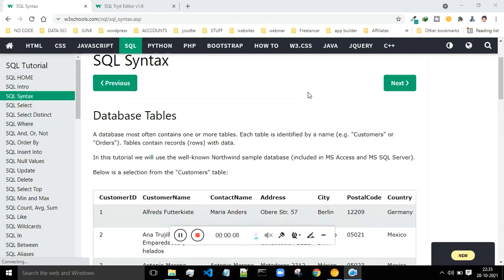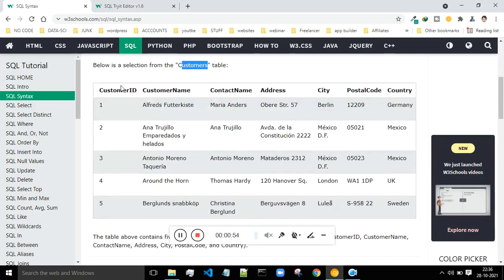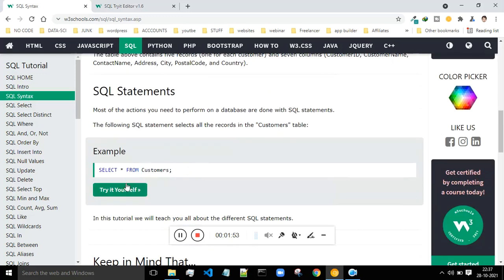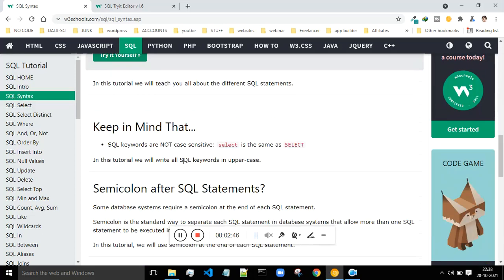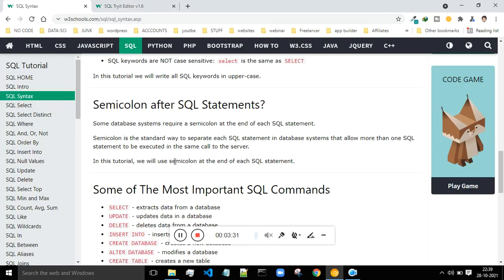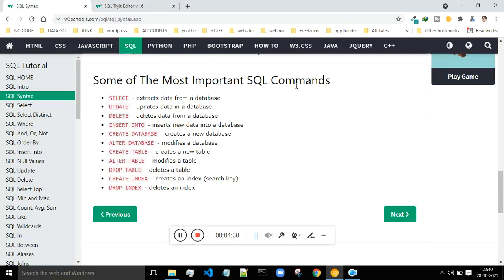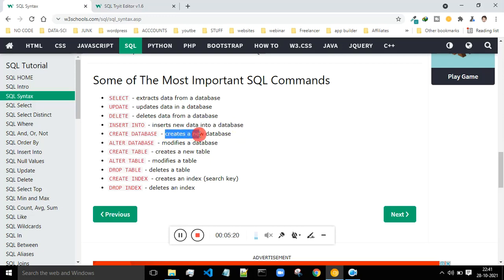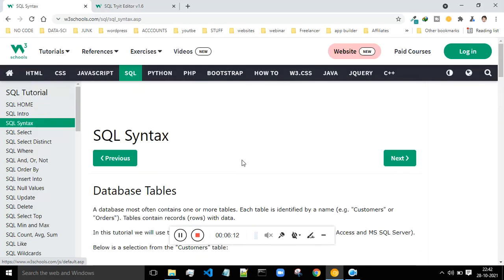2 SQL SYNTAX